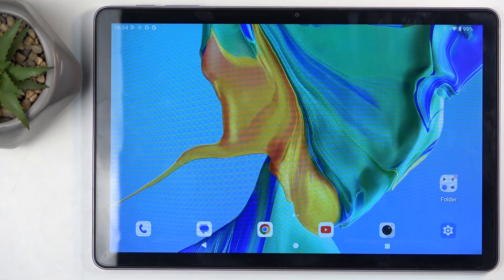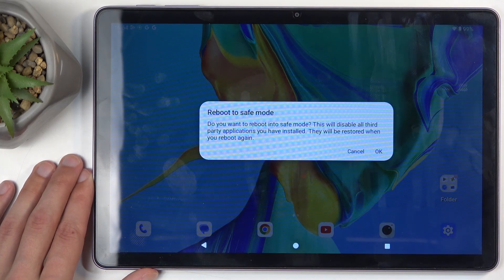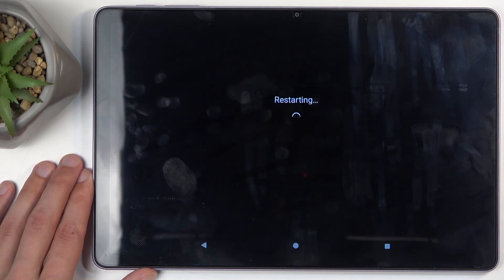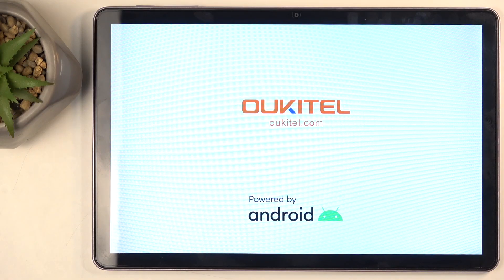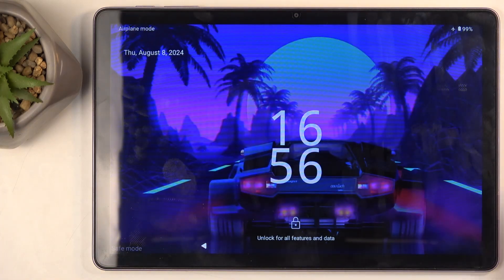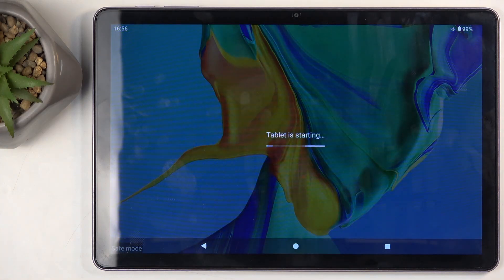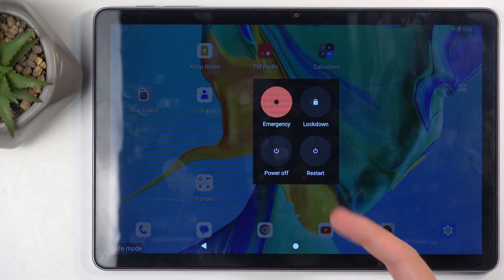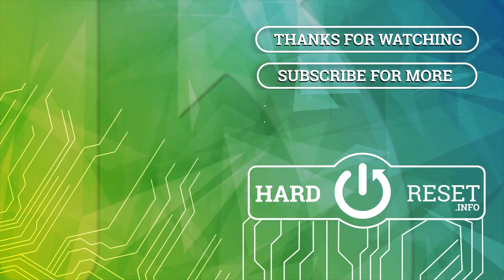How to Boot OUKITEL OT11 into Safe Mode - Start Your Device in Safe Mode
If you’re encountering issues with your OUKITEL OT11 and need to troubleshoot, booting into Safe Mode can help. In this video, we’ll show you how to start your device in Safe Mode, which can assist in identifying and resolving problems. So, if you want to learn how to enter Safe Mode, let's get started!

How to Boot OUKITEL OT11 into Safe Mode? How to Start Safe Mode on OUKITEL OT11? How to Use Safe Mode on OUKITEL OT11?